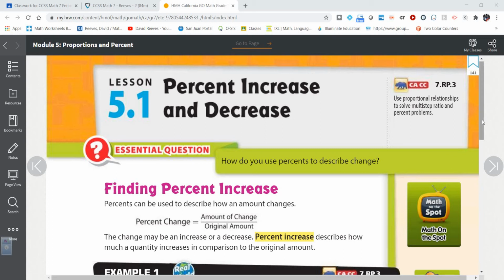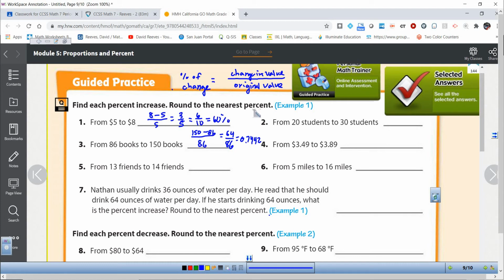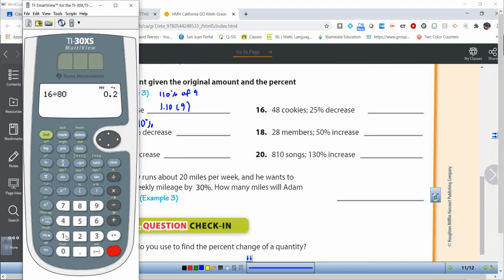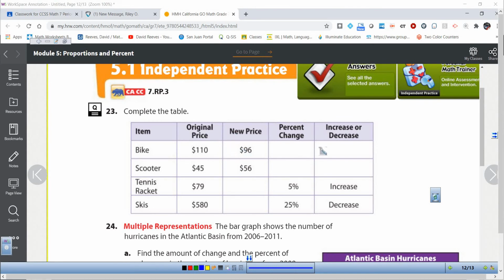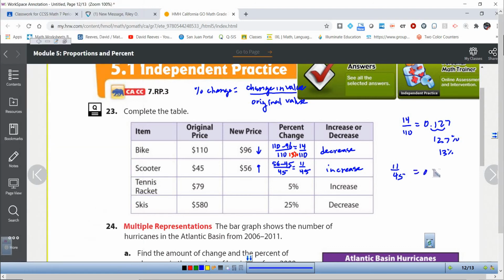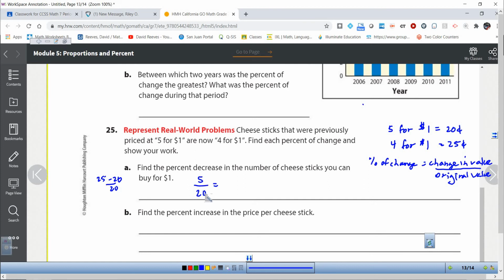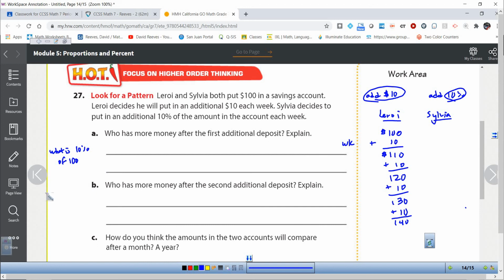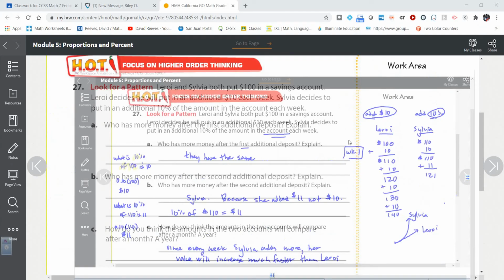Lesson 5 1 Practice Problems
Mr. Reeves works through practice problems from Lesson 5.1.